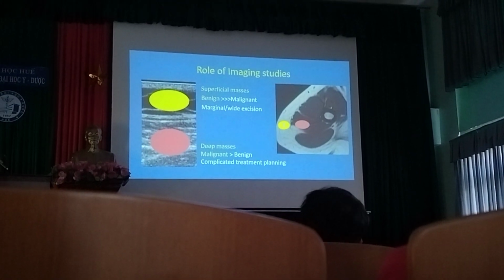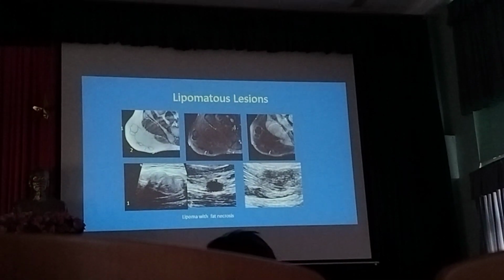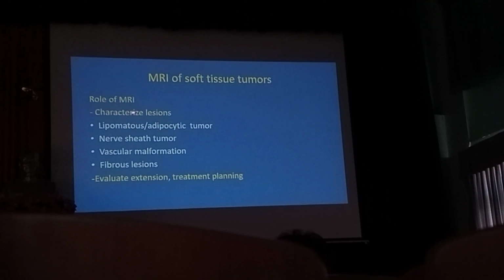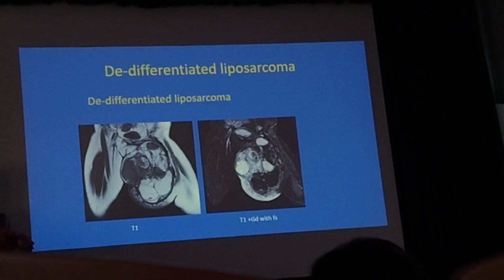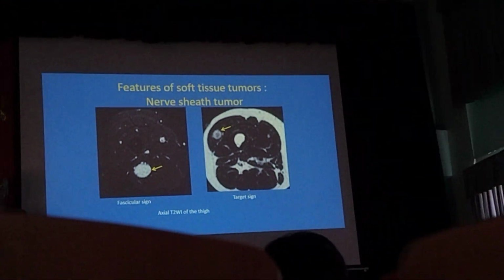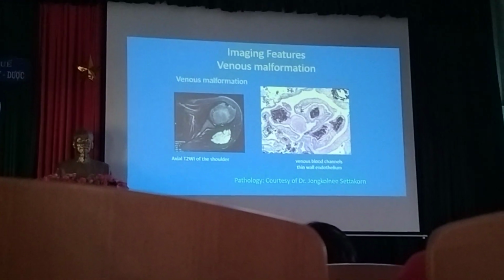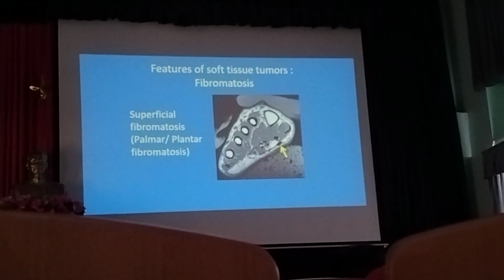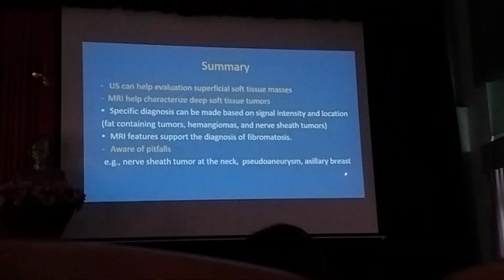U MÔ MỀM (M)- CME 8/7/2023